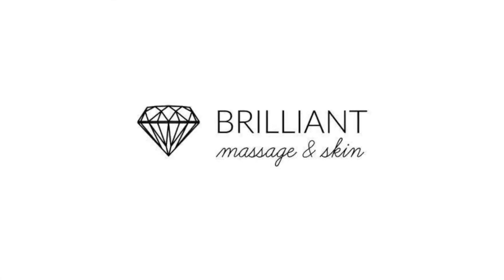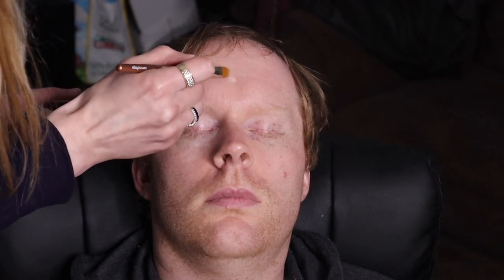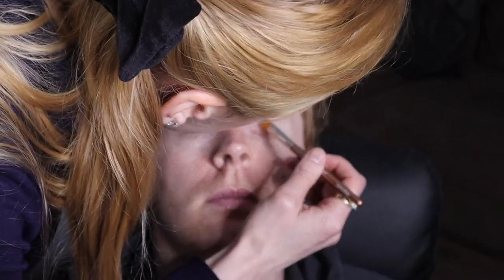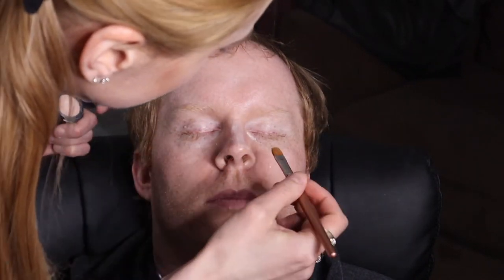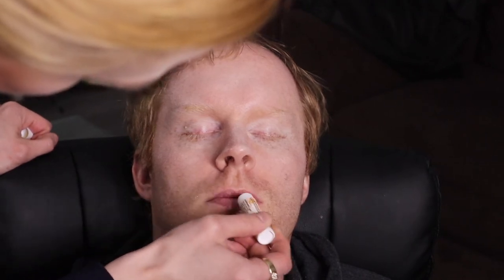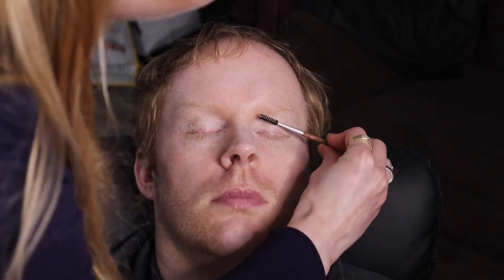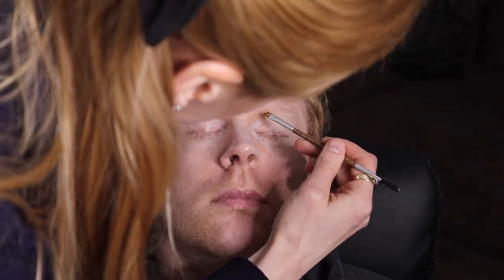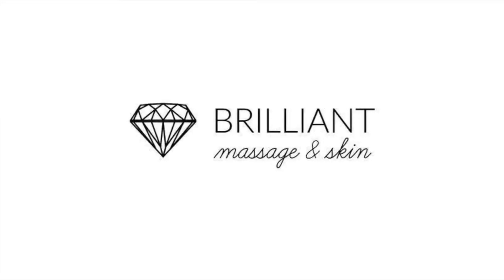Make Up for Male Actors